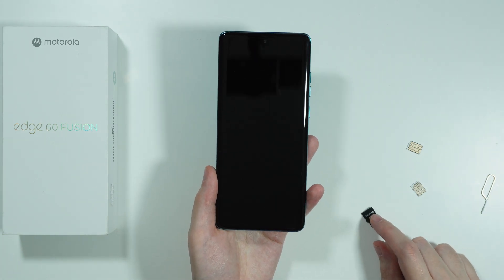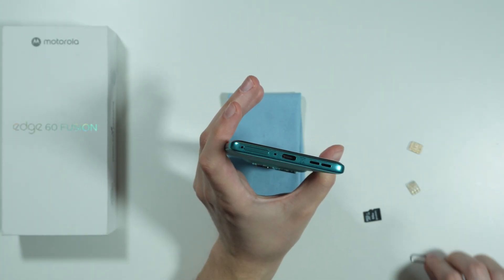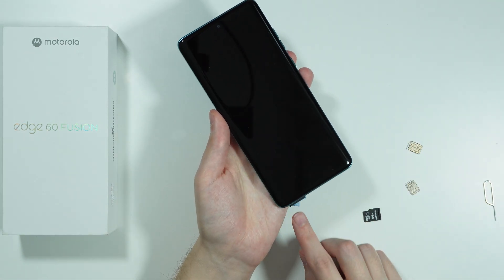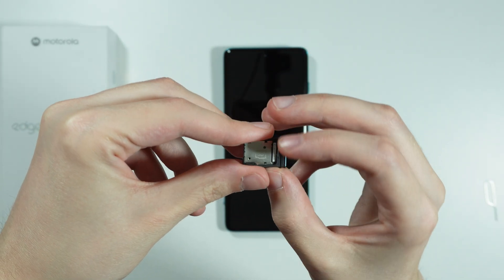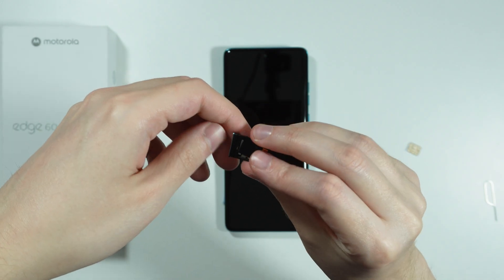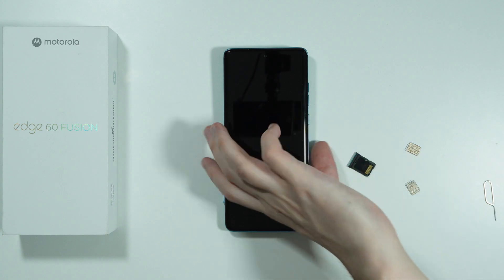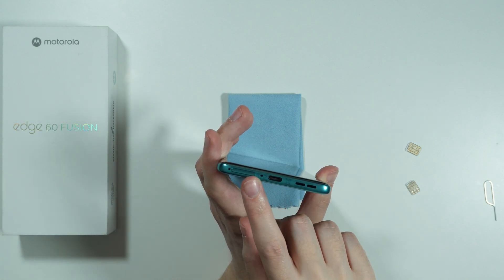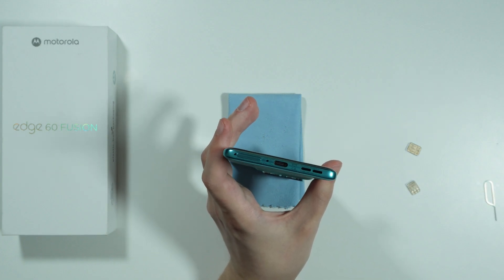Motorola Edge 60 Fusion: How to Use Memory Card (microSD Card)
Discover how to properly insert and use a microSD card in your Motorola Edge 60 Fusion to expand storage for photos, videos, and apps. This guide covers everything from locating the SIM/microSD tray to formatting options and transferring files to your new memory card. Learn the best practices for microSD card usage to maximize performance and storage space on your Motorola Edge 60 Fusion smartphone.